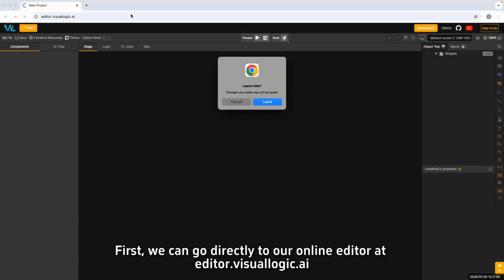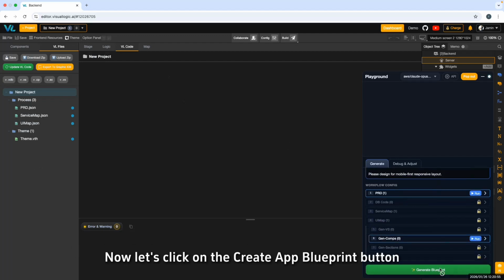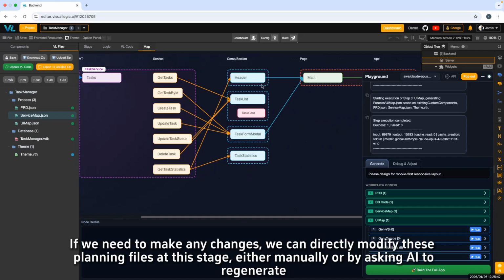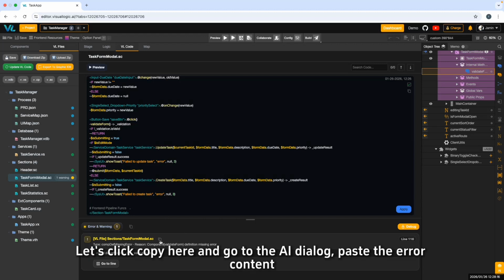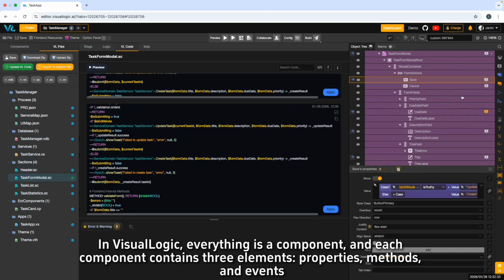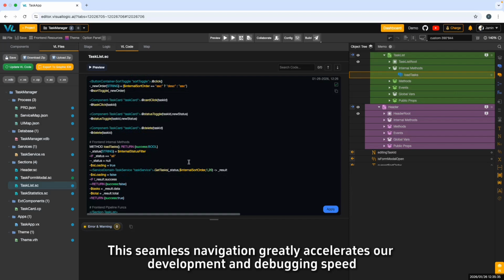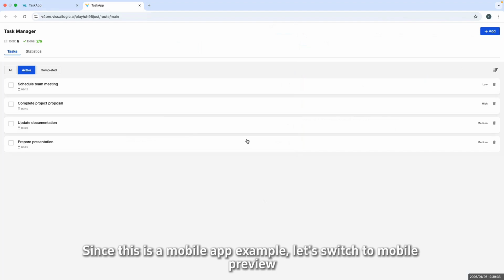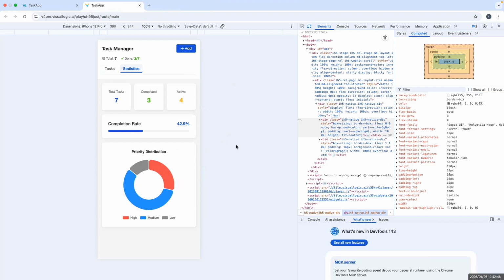Build a Complete App in 10 Seconds with AI | VisualLogic IDE Full Demo